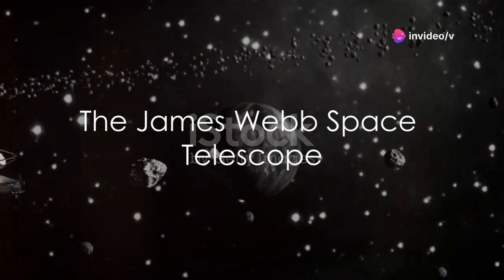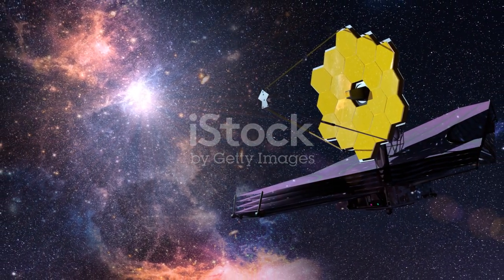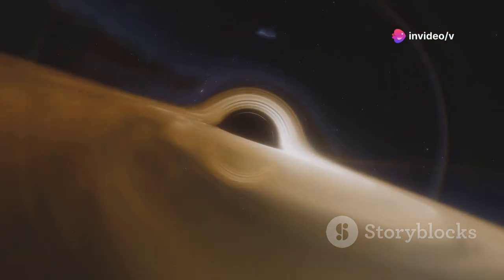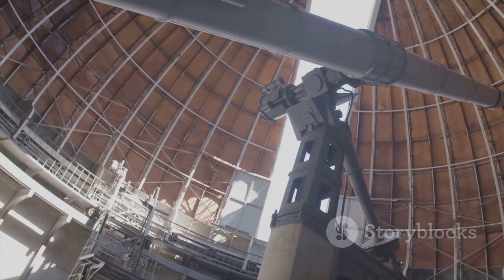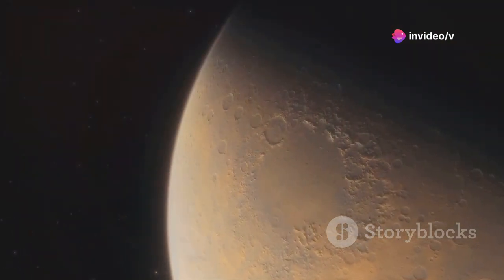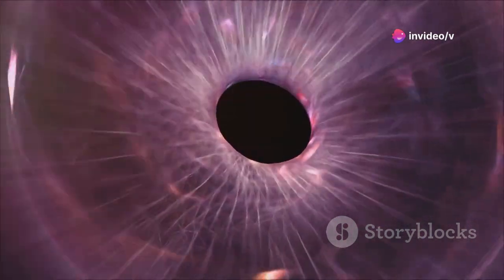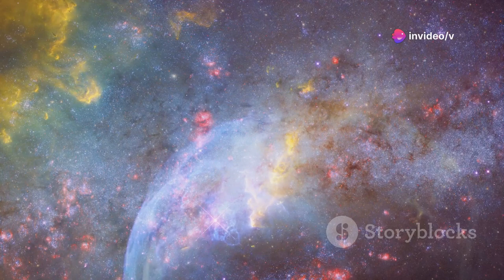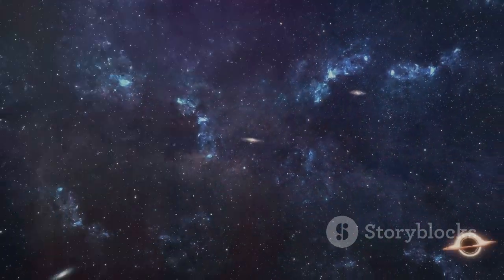The Secrets Of The Universe Recent Discoveries & Breakthrough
Embark on an awe-inspiring journey through the cosmos as we delve into the latest discoveries and breakthroughs in space science! From the groundbreaking images captured by the James Webb Space Telescope to the enigmatic mysteries surrounding dark matter, this video is packed with thrilling insights and revelations. Discover how these advancements reshape our understanding of the universe and its intricate workings. Don't miss out on this cosmic adventure!

OUTLINE:

00:00:00 The James Webb Space Telescope
00:00:41 Breakthroughs in Black Hole Research
00:01:34 Discovery of New Exoplanets
00:03:08 Understanding Dark Matter and Dark Energy